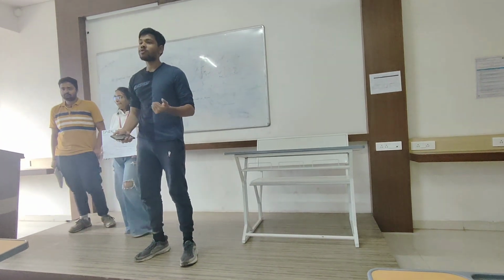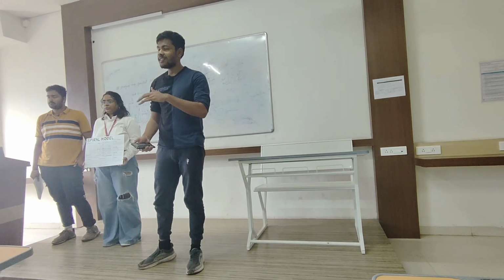Software Engineering SY-2 Spiral Model Presentation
SY-2 Spiral Model